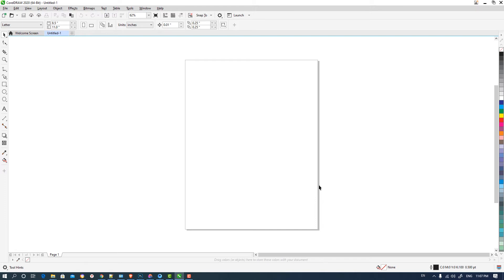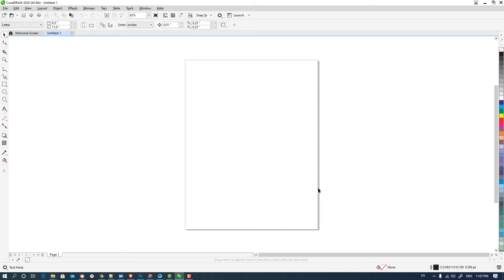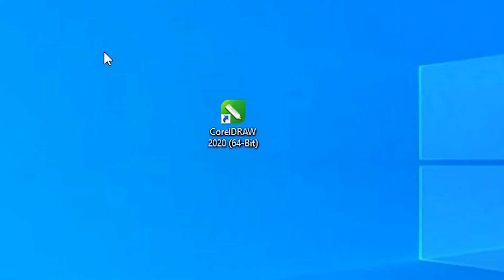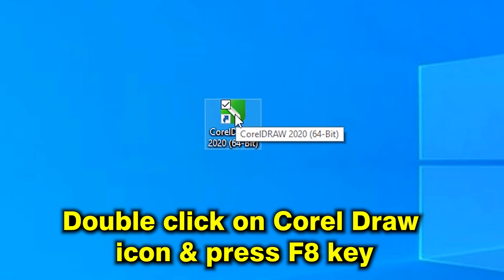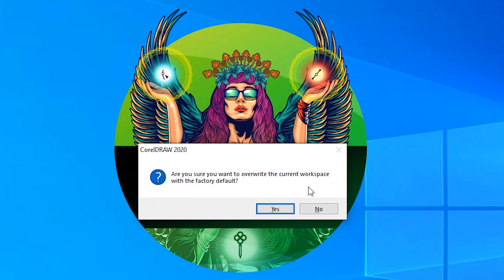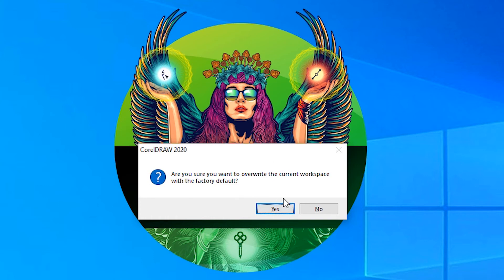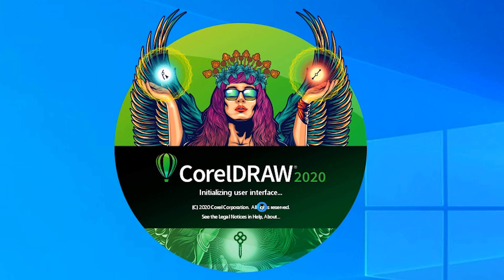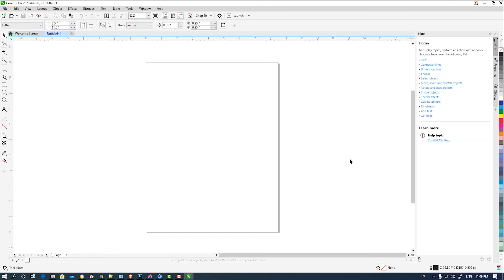How to reset CorelDRAW Settings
In this video we will show you how to reset any CorelDraw settings.
In order to reset CorelDraw settings, double-click on the “CorelDRAW” shortcut while holding the “F8” key on the keyboard.  if  its Not Working Than use Ctrl + F8 .
In a few moments you will see a message: “Are you sure you want to overwrite the current workspace with the factory default”.
Click on the “Yes” button.
This will reset the CorelDRAW settings to its default values.   it is very easy and the simple way.   you can use this trick to any Corel Draw By just single click you can reset CorelDRAW settings to factory default setting .